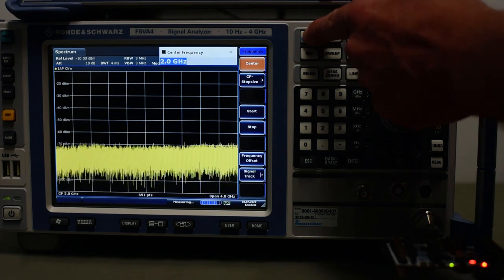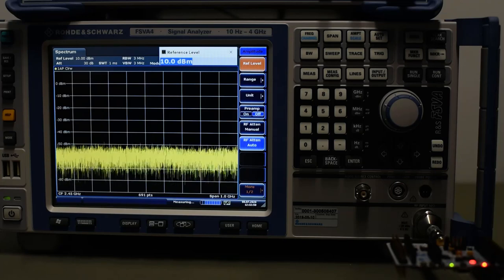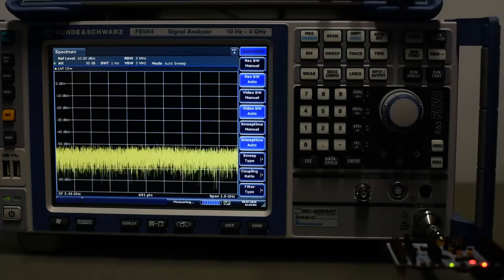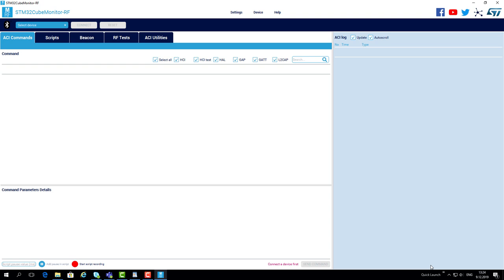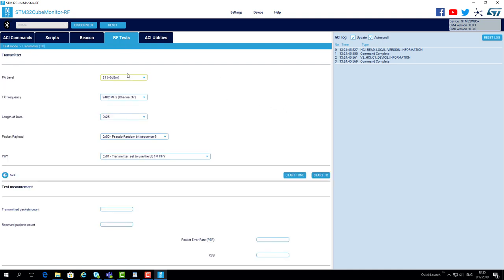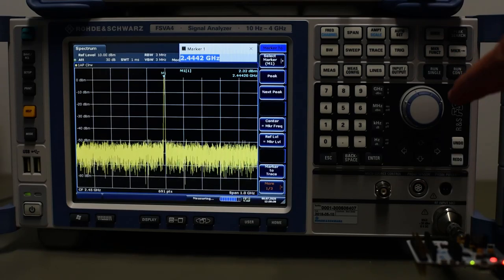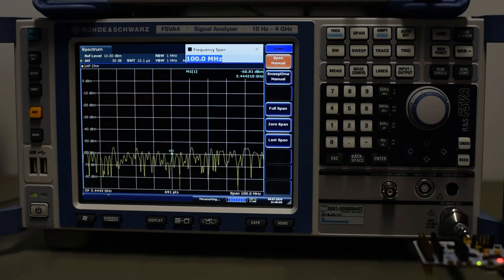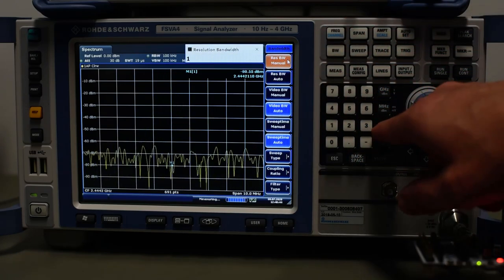Nucleo-STM32WB on RF measuring instruments - 1 Measurement of the output spectrum of STM32WB on SA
This video demonstrates operations with STM32WB Nucleo, display of spectrum and carrier signal on spectrum analyzer.

All videos are targeted to those who want to get learned the correct connection of STM32WB Nucleo with basic RF measuring instruments, or those who need to quickly master the basic principles of RF measurement.